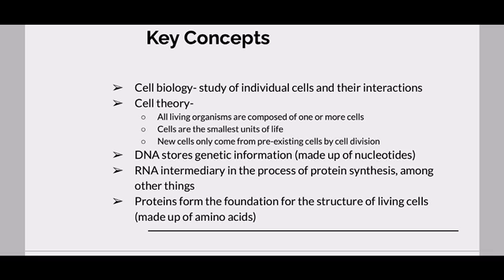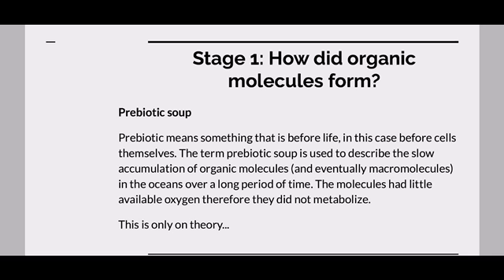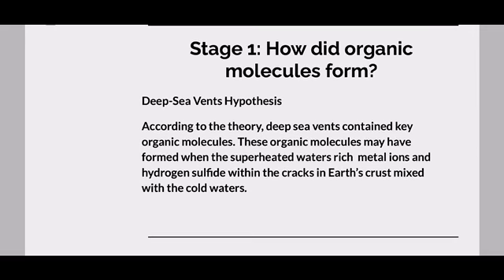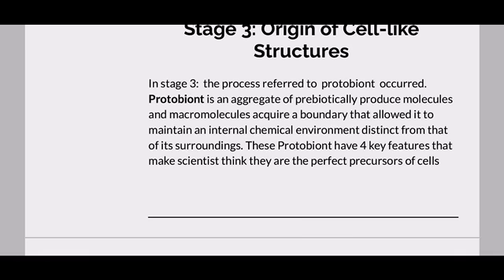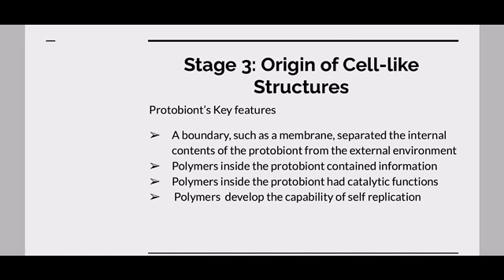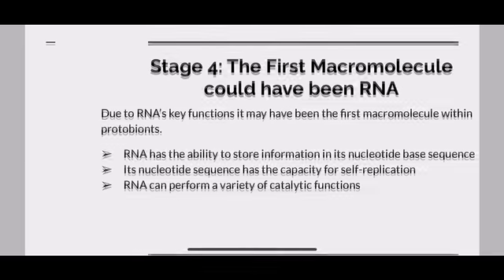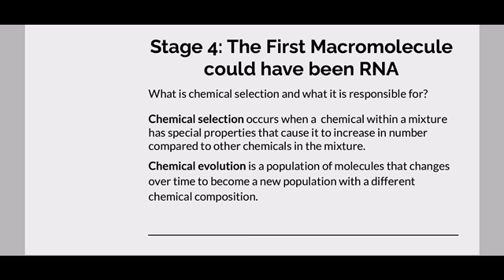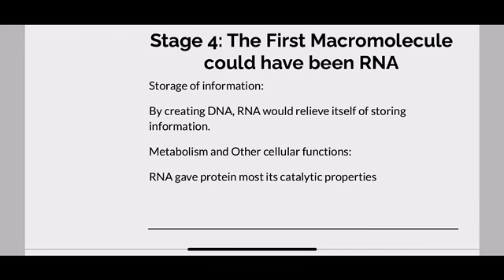My Movie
milan_mendez_alexandra_evolution_cells_video